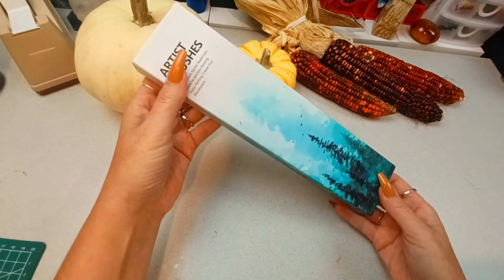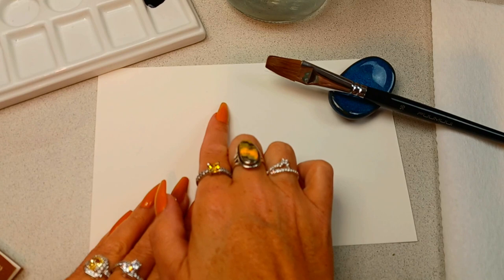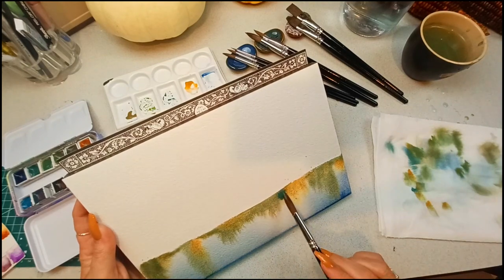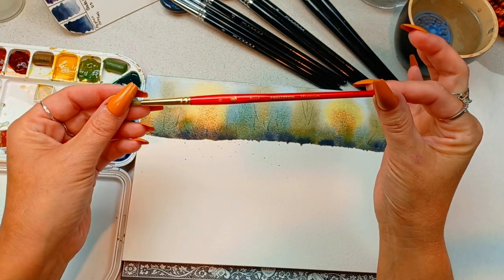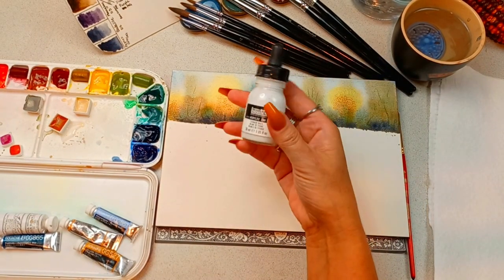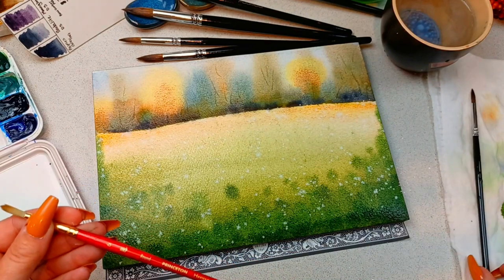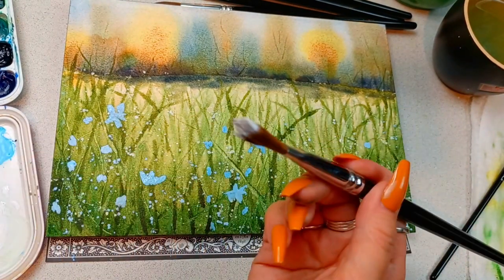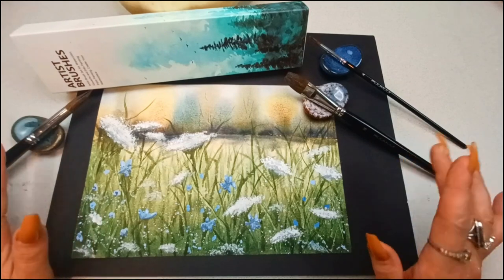Fuumuui Watercolor Brush review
These brushes are great!  Thank you so much to Fuumuui for sending them to me.  If you would like to get some for yourself, visit their website,

I also suggest checking out their other sets, so far, every product I have tried has been worth the price.